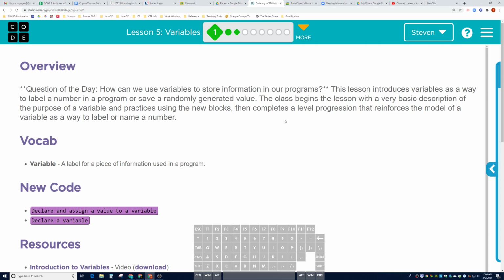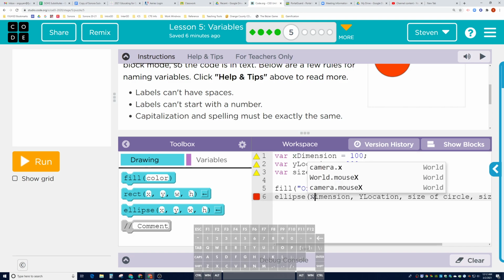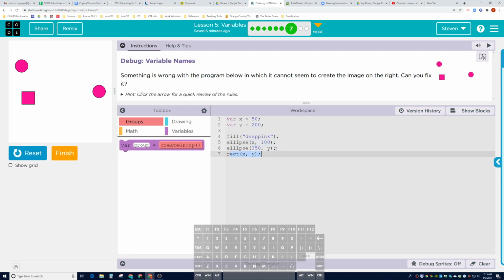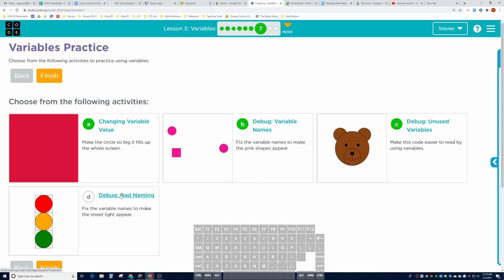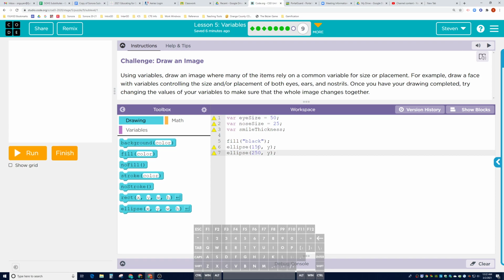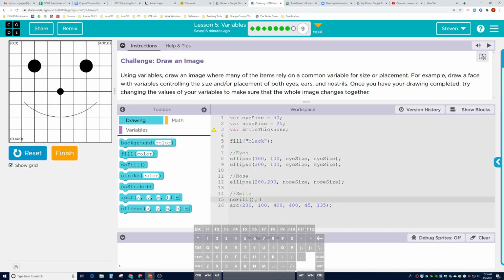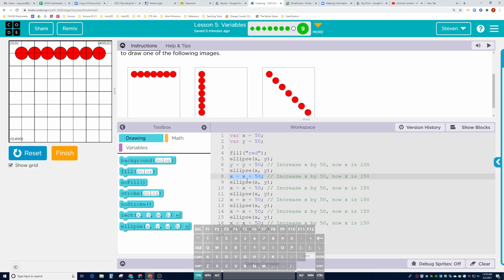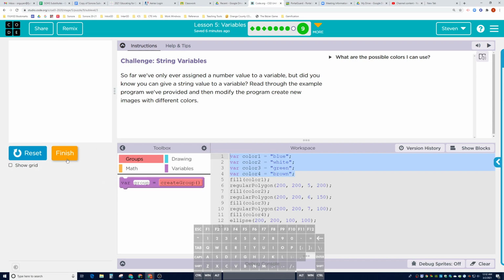Unit 3 Interactive Lesson 5